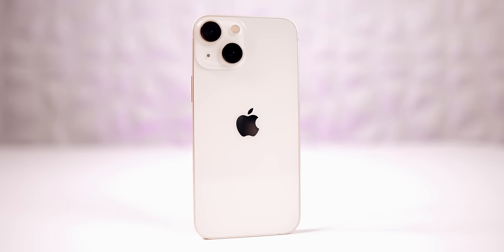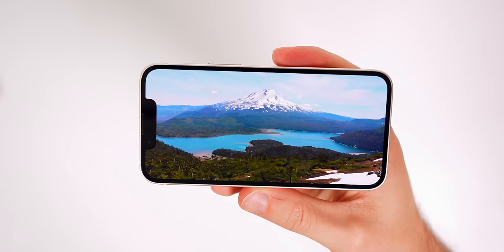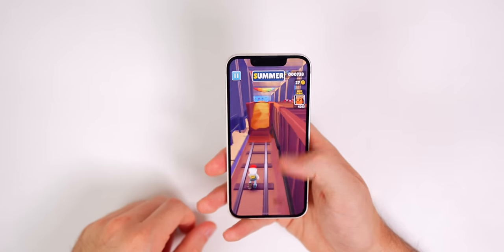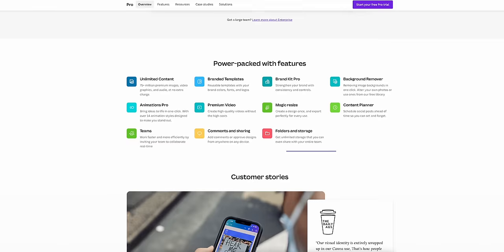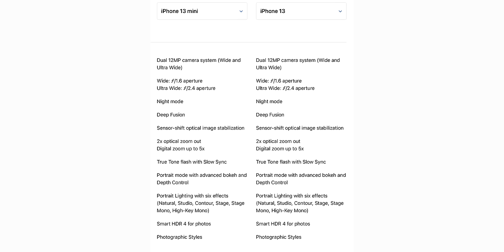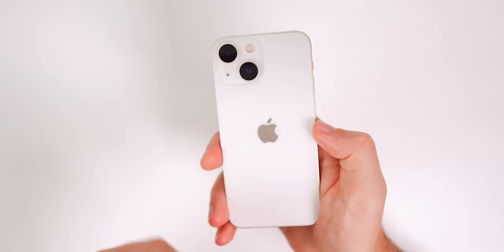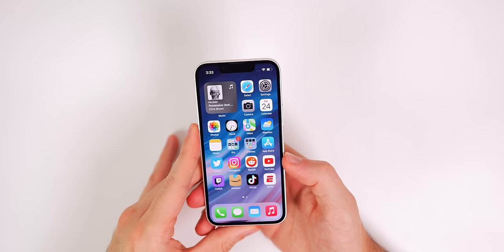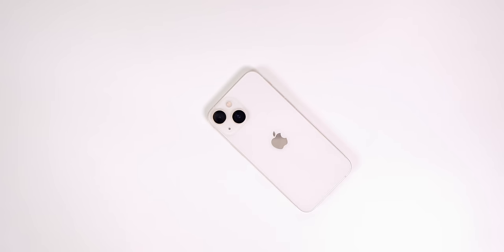iPhone 13 mini Review (9 Months Later) - Why everyone is wrong..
iPhone 13 Mini in 2022 - the BEST iPhone You’ll NEVER Buy | iPhone 13 Mini Review 9 Months Later

Apple's iPhone 13 mini didn't sell very well, but I don't think the phone itself is to blame. So in this video, I wanted to explain why I believe the iPhone 13 mini is the best iPhone you'll never buy. And this comes after using the 13 mini once again here in 2022, more than 9 months after its initial release.

We discuss the iPhone 13 mini battery life and why I think you've been lied to about it, the compact size of the phone, the camera quality, display quality, price, and if you should buy one in 2022 or not. Enjoy!

iPhone 13 mini vs iPhone SE 3 vs iPhone 13 vs 12 vs 11 vs XR vs SE 2 Battery DRAIN Test

Chapters:
0:00 Intro
0:22 How SMALL is it really?
2:05 Why the Display is Surprising
3:15 Gaming on the 13 mini
3:34 Don't buy the 13 mini if you do this..
4:14 Integration
6:03 You've been LIED TO about Battery Life
7:30 13 mini Camera is Misunderstood
10:16 The Secret Sauce to the 13 mini
11:23 Here's the BIG Caveat
11:54 Should you buy iPhone 13 mini in 2022?
12:57 The LAST mini iPhone ever? Collector's Item?
13:37 Conclusion

What do you think of the iPhone 13 mini? Will you ever buy one?

🎵Outro:

▬ STAY UP-TO-DATE! ▬